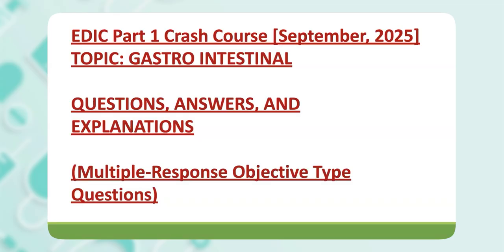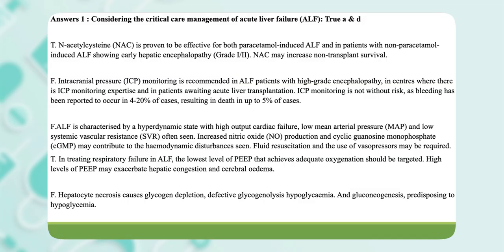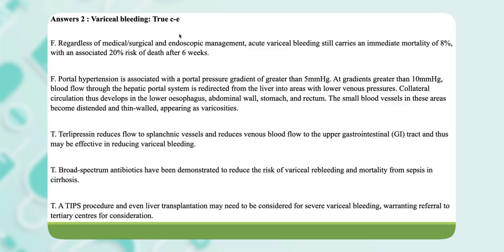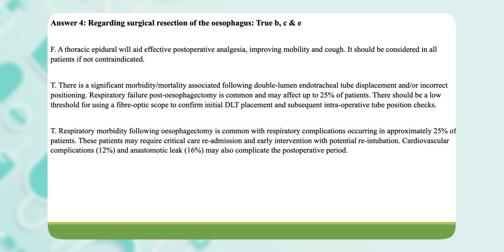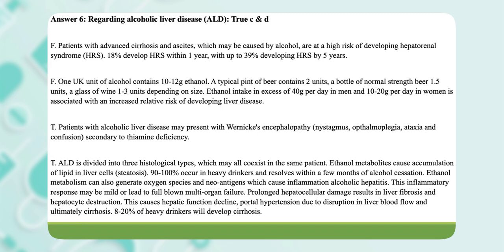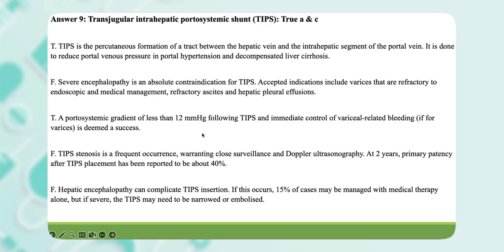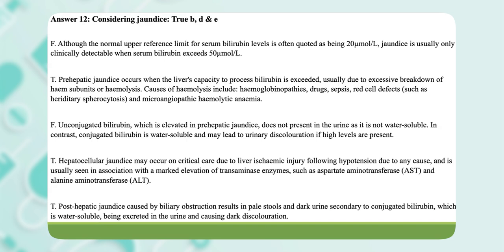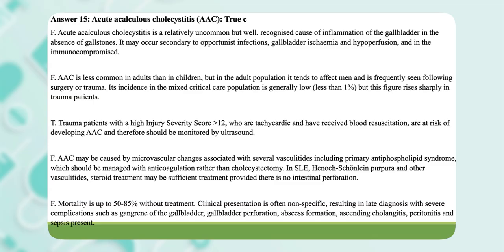EDIC Part l Crash Course | Sep 2025 (Day 4) | Dr. Asif iqbal | 15th September 2025 | Full Class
EDIC Part l Crash Course | Sep 2025 (Day 4) | Dr. Asif iqbal | 15th September 2025 | Full Class Video |